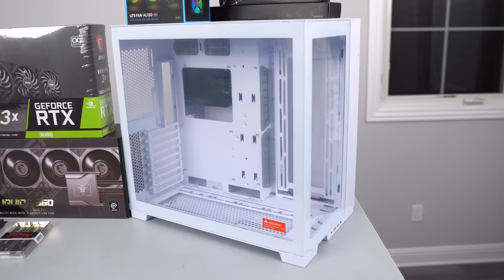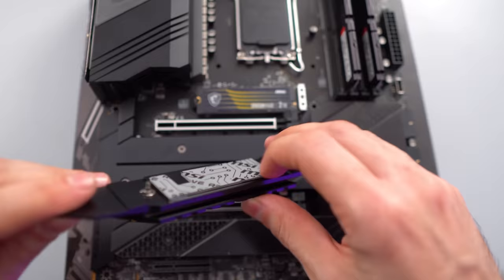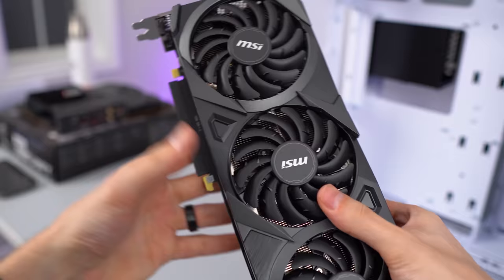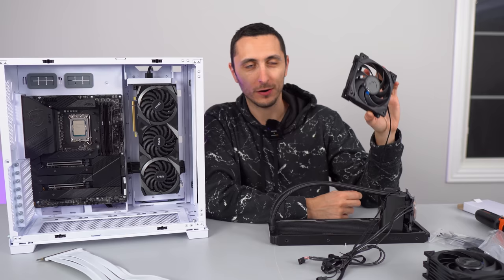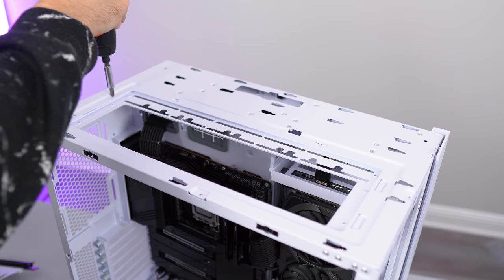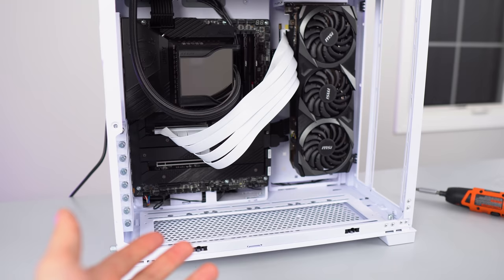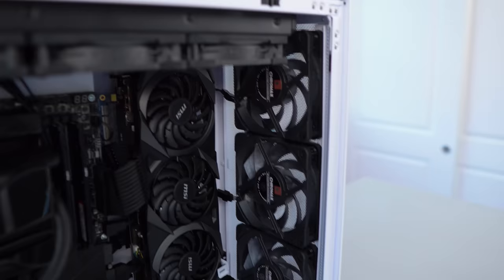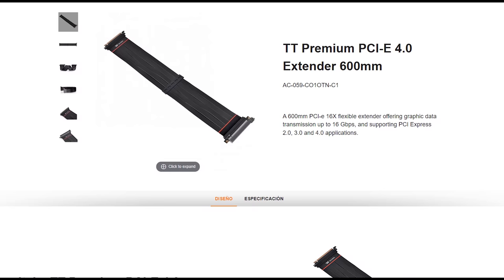Im Bored AF...Lets Build Another Gaming PC!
Building inside the new Lian Li Dynamic O11 EVO Case.
▶Parts List - Global◀
Intel i9-12900K
MSI VENTUS RTX 3080
MSI MEG Z690 UNIFY
MSI CORELIQUID S360
Bequiet Dark Power 12
Noctua NF-A12x25 PWM